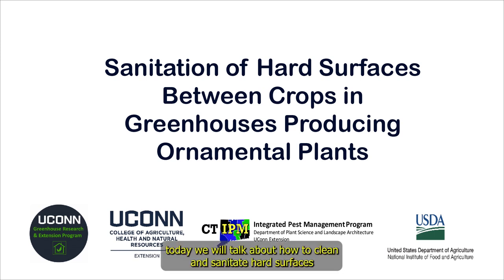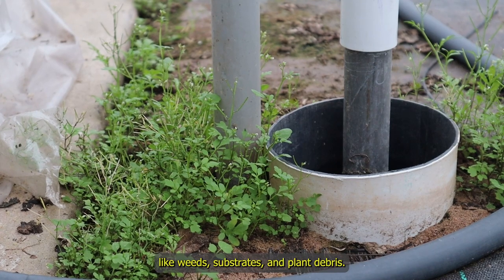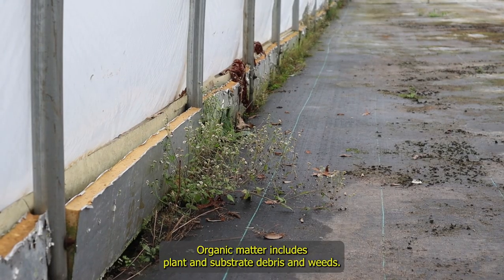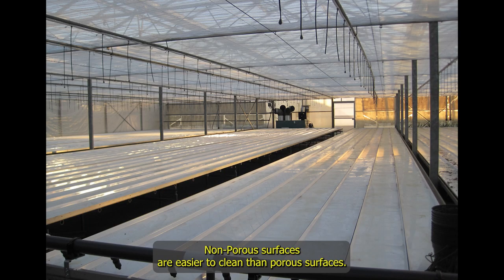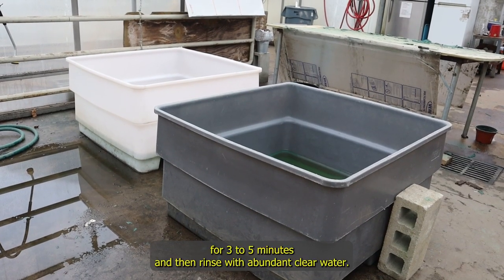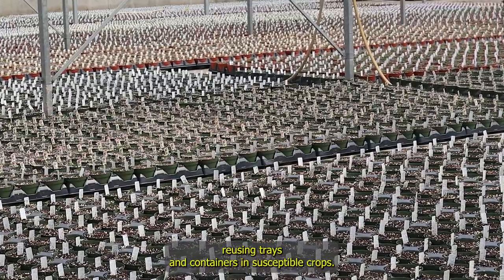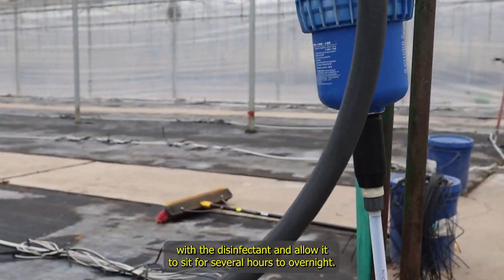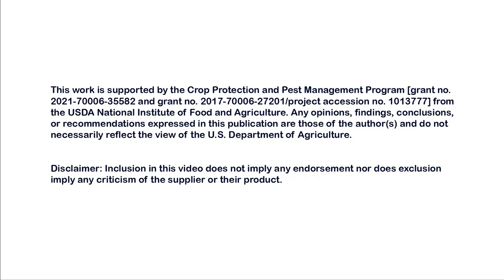Sanitation of Hard Surfaces Between Crops in Greenhouses Producing Ornamental Plants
Viewers will learn the importance and steps for proper sanitation of hard surfaces of an empty greenhouse to prevent pest and disease problems in new crops.

Additional Resources:
-e-Gro Alert - Starn Clean, Stay Clean!

- How Clean Is Your Greenhouse Irrigation System?